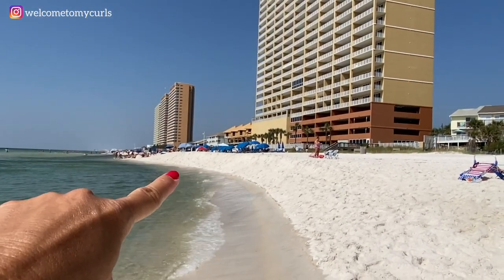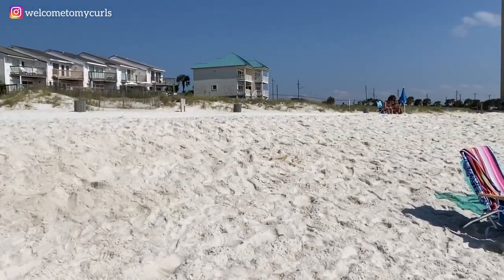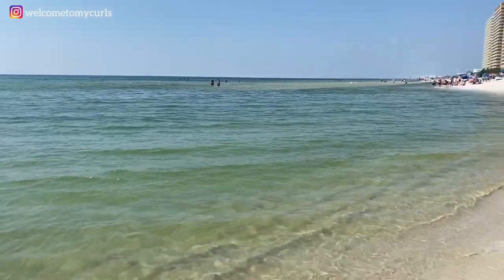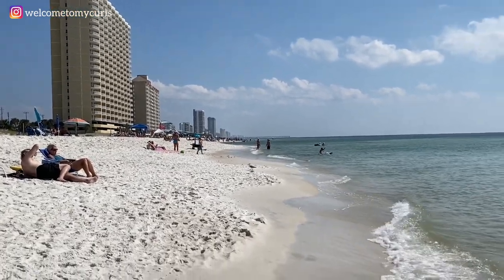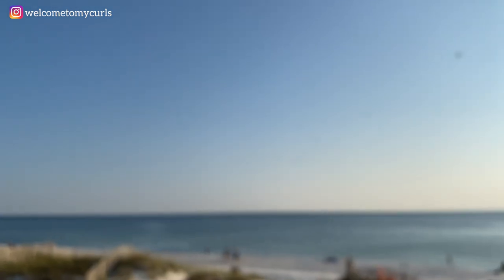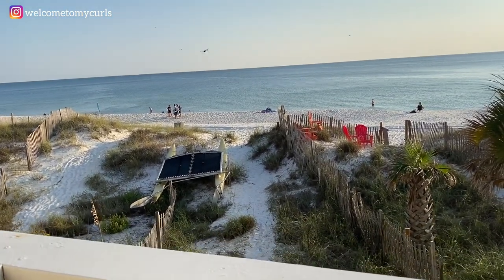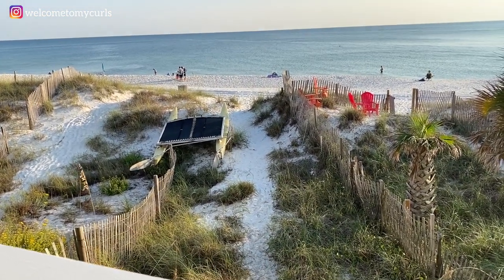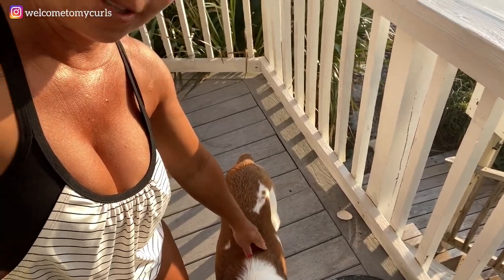THE BEST WHITE SANDY BEACH ~ PANAMA CITY BEACH IN OCTOBER 2020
Let me show you Panama City Beach in October.  We love the white sandy beach!  It's one of the best beaches in Florida.  Beaches with white sand are always beautiful beaches, and Panama City Beach 2020 is no exception.  It's one of the best beaches in USA and certainly the best white sandy beach in Florida.

🐶 POLLUX'S FAVORITE THINGS
⚬ TOUGH DOG DONUT
⚬ SHAG CALMING DONUT BED
⚬ GO DOG FAT ROOSTER
⚬ NEWMAN'S OWN ORGANIC DOG TREATS
⚬ CHOMCHOM ROLLER